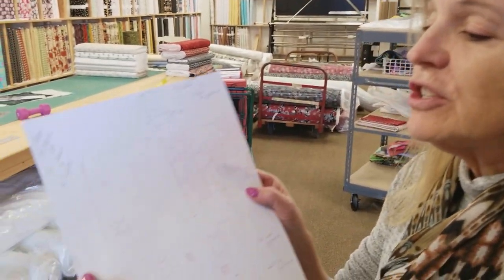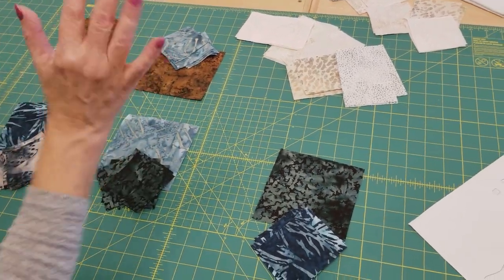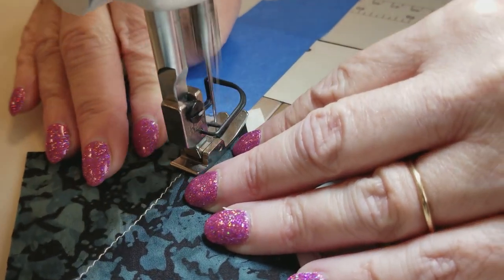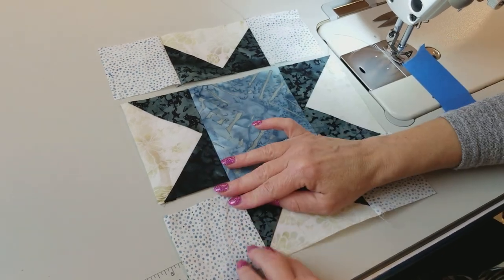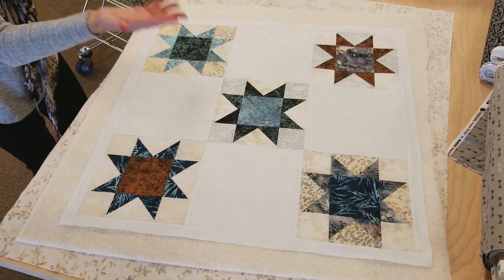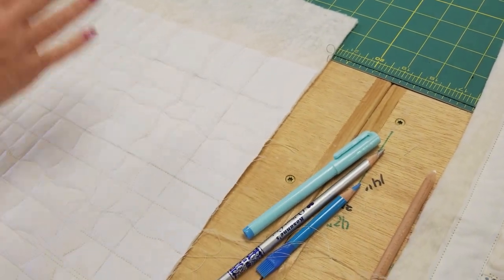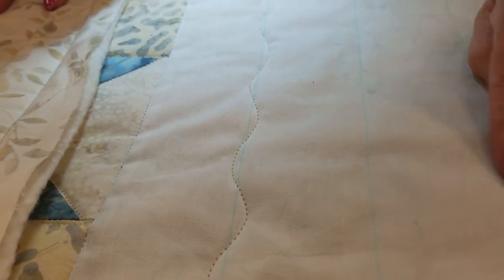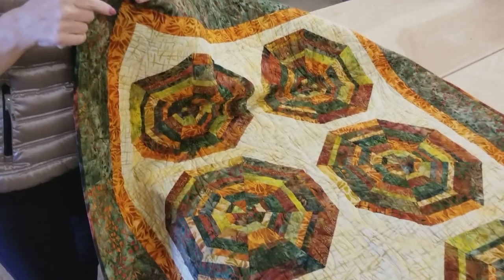SCRAP PROJECT: Use LEFTOVERS to Make Beautiful Floating Stars!!!